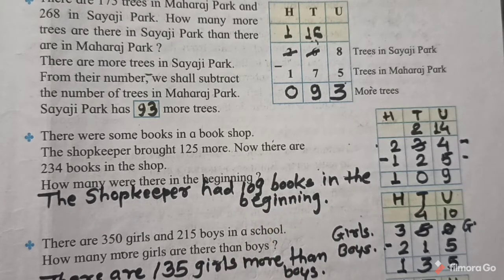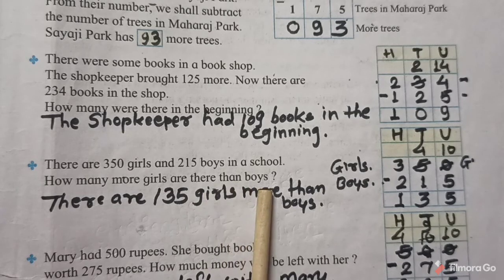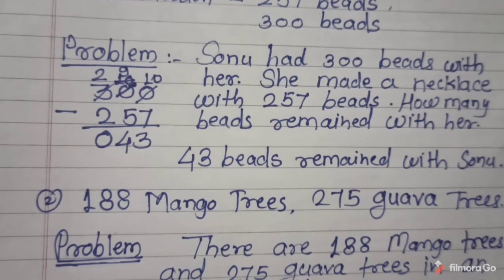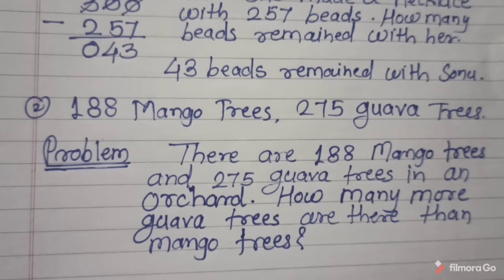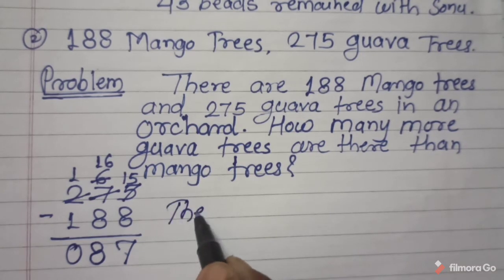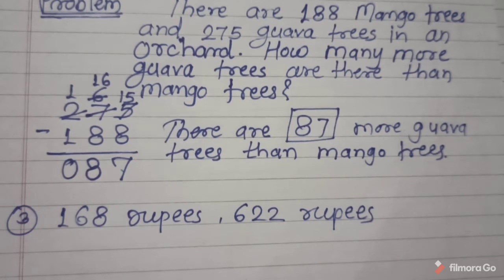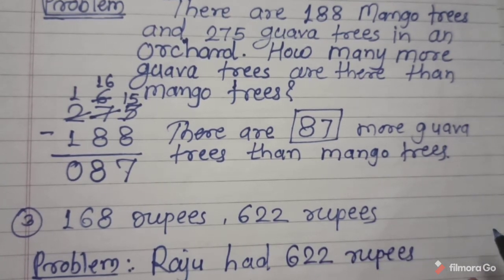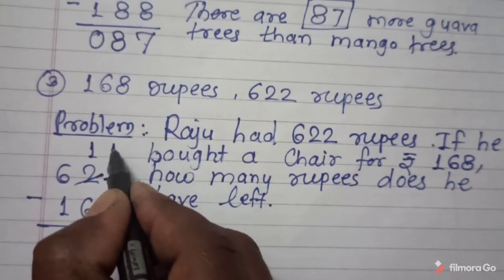STD-3, MATHS, 01/04/2021.THURSDAY.